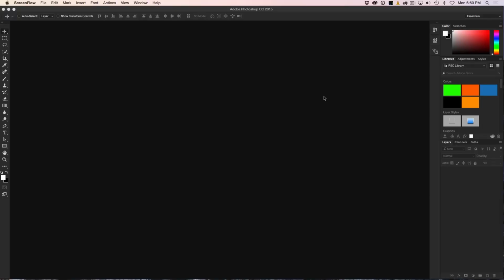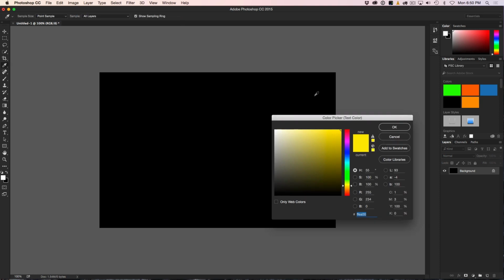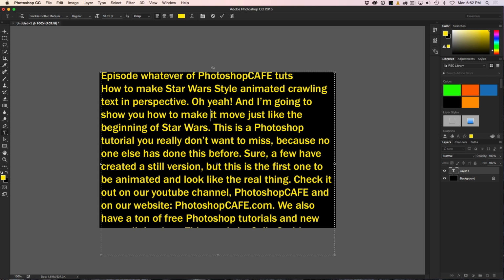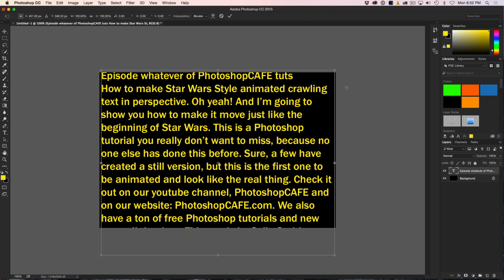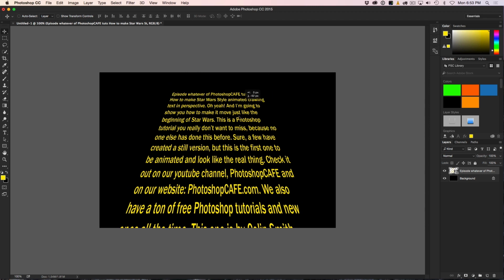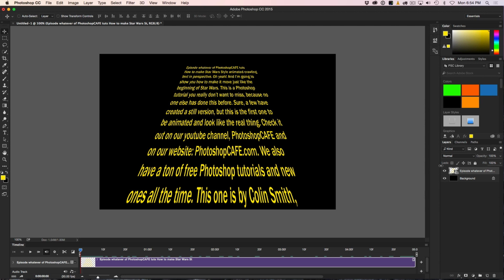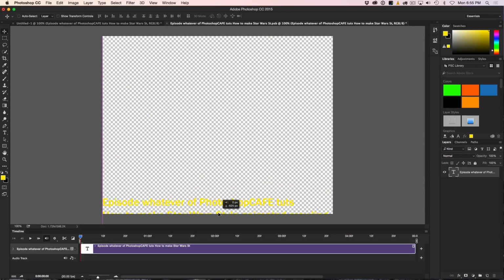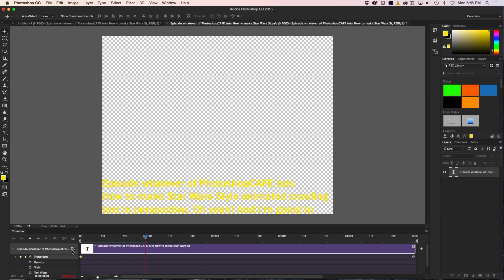Star Wars intro, perspective text | animation in Photoshop Tutorial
Learn how to make the star wars perspective text. Colin Smith show you how to create the Star wars intro in Photoshop and animated it, in the free Photoshop tutorial.